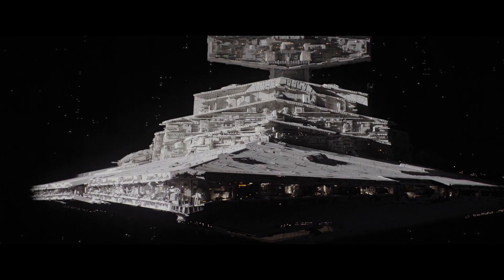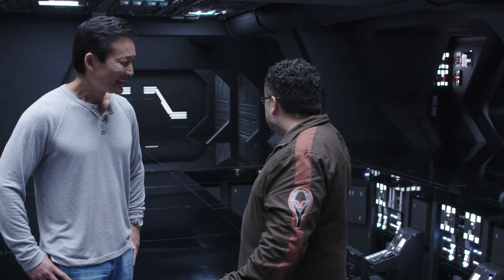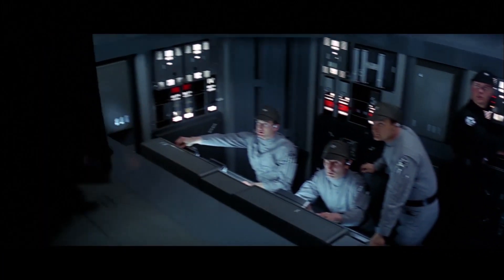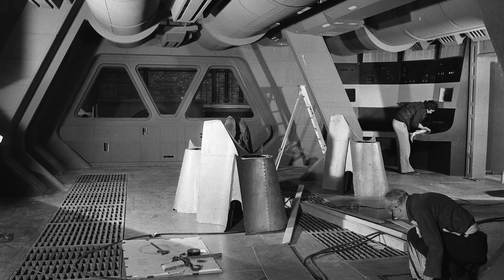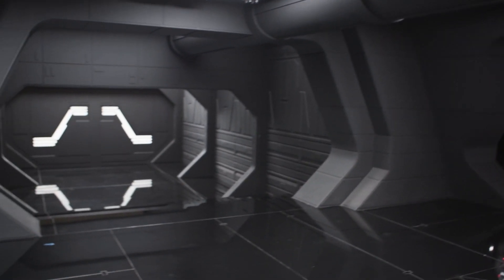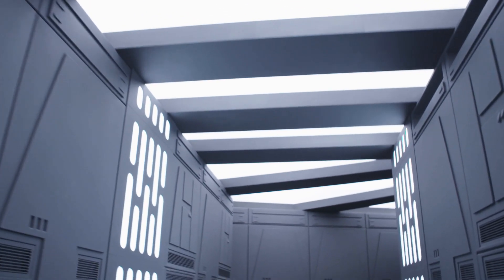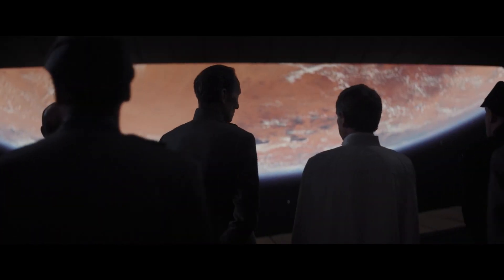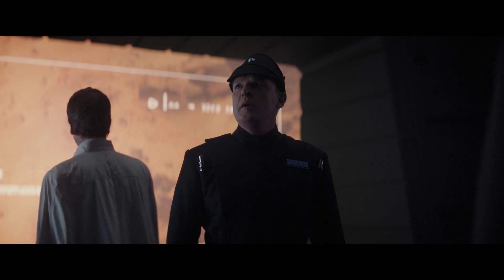Rogue One - A Star Wars Story: Rogue Reports - Imperial Sets Featurette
Pablo Hidalgo talks to Doug Chiang (Production Designer) and Alex Baily (Art Director), about the details of some of Rogue One's iconic Imperial sets.

Featurette for Rogue One – A Star Wars Story from the Star Wars website.